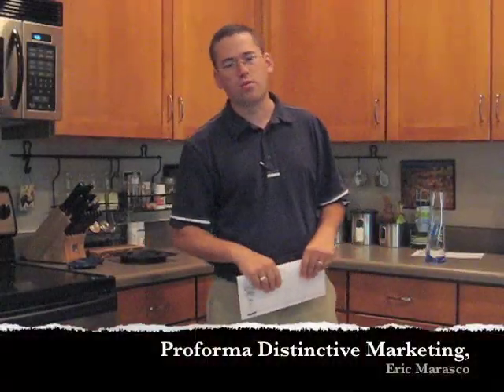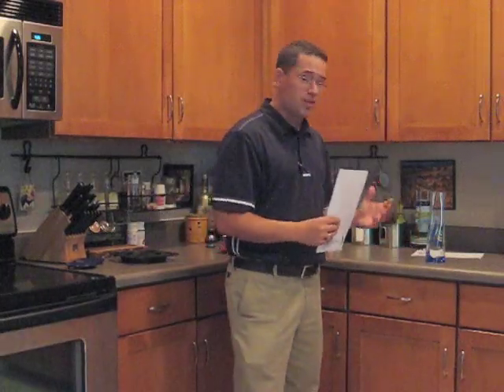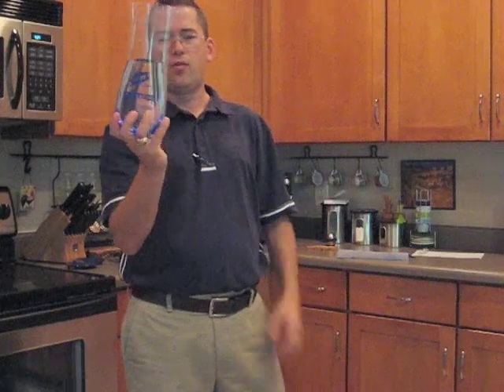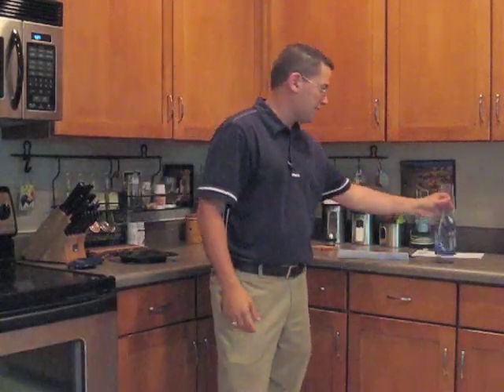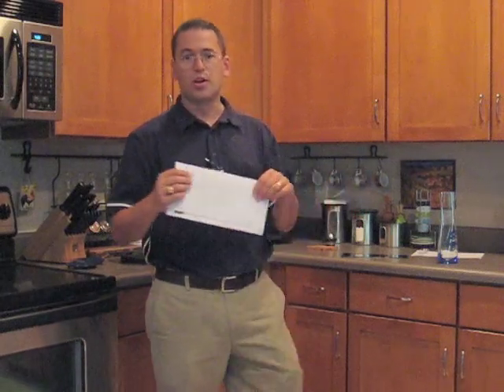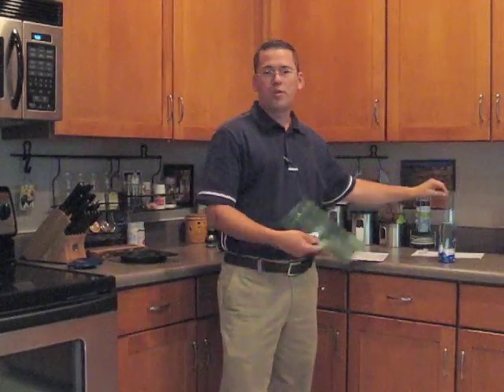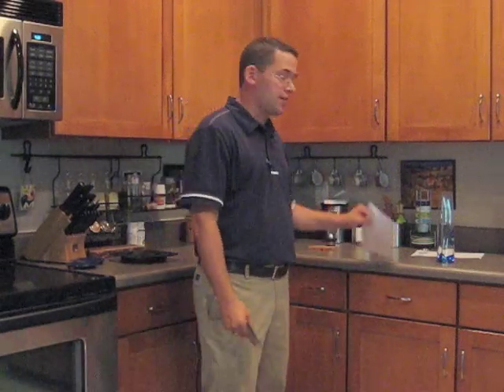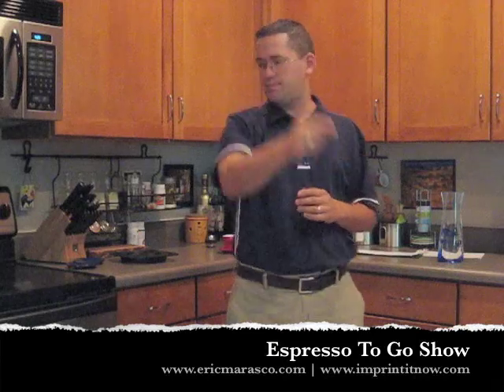Flexi-Vase, what is it?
, Eric Marasco owner of Proforma Distinctive Marketing in Indianapolis reviews the Flexi-Vase, but without flowers!?